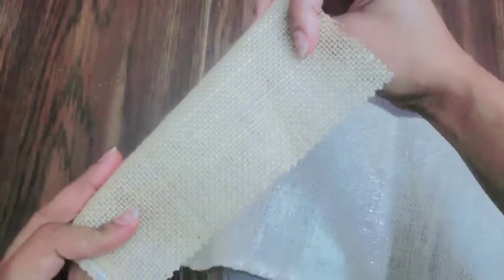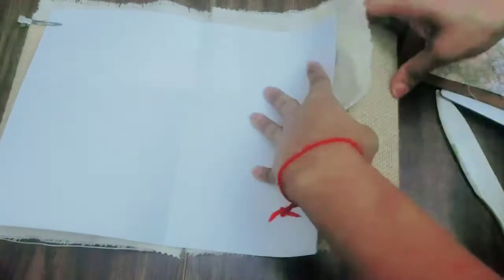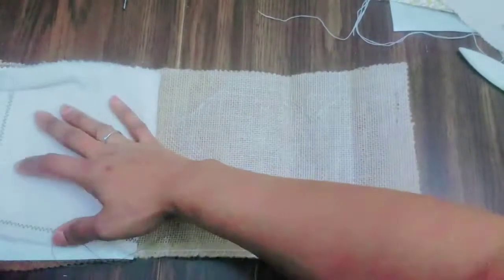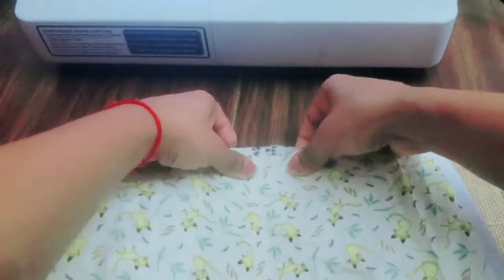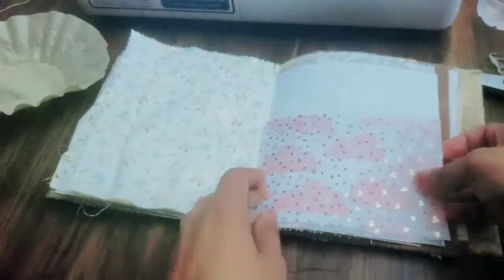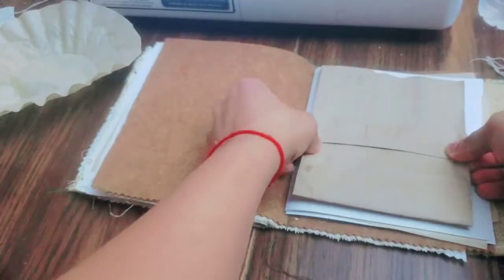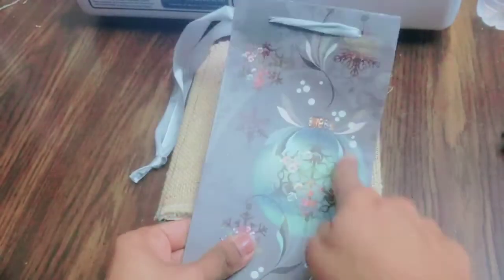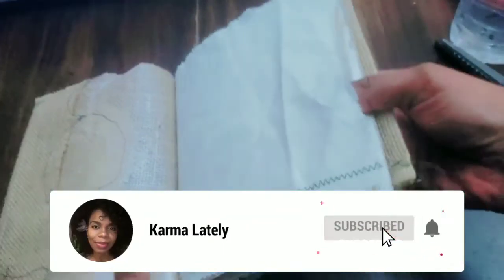How To Sew Burlap Junk Journal Using Your Sewing Machine! Brother XR3340 Vlogmas Day 9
How To Sew Burlap Junk Journal Using Your Sewing Machine! Vlogmas Day 9

Hi Family, Friends, and Fans,

Grab your sewing machine,  fabric, paper, and outside the box textures to assemble and sew this Junk Journal. Create pockets for days.